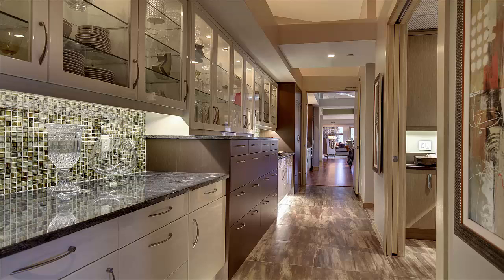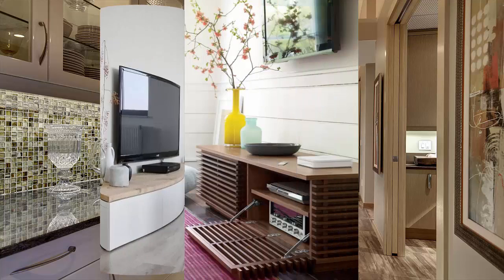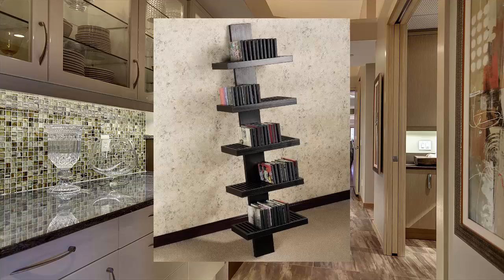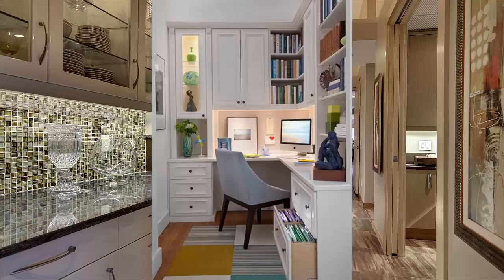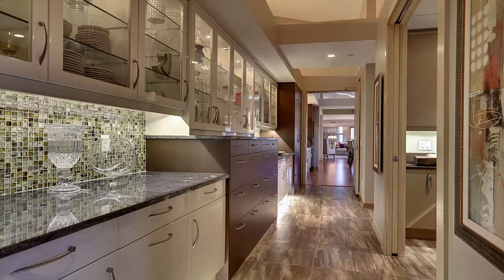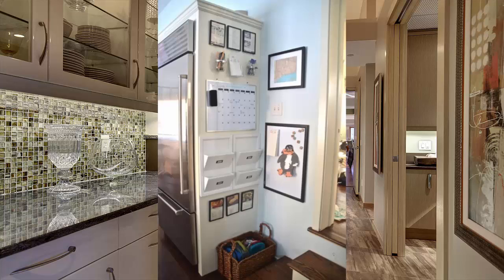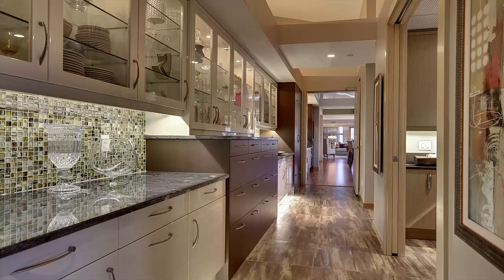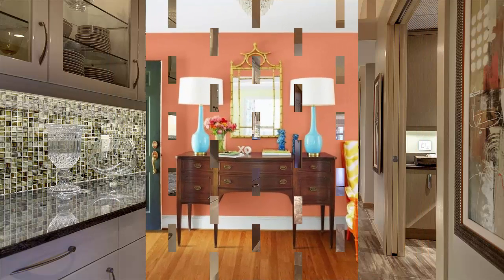[Home Decor] 5 Another Smart DIY Storage Solutions for Small Space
Are you wondering about the storage ideas for your small home?